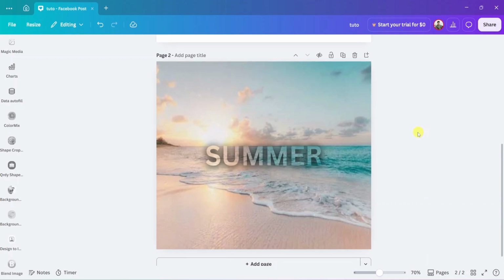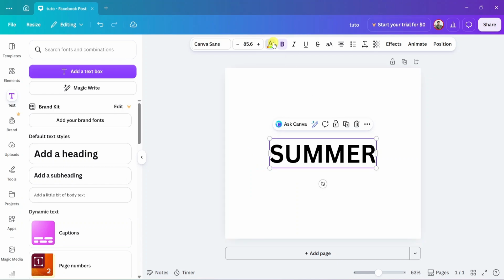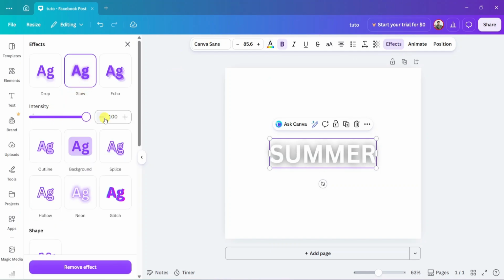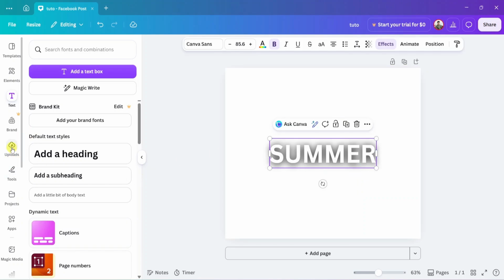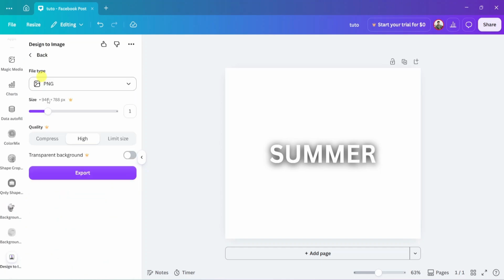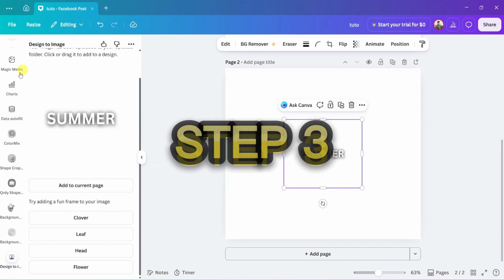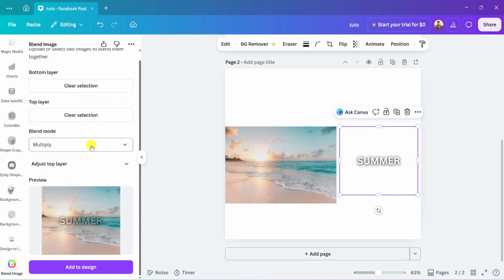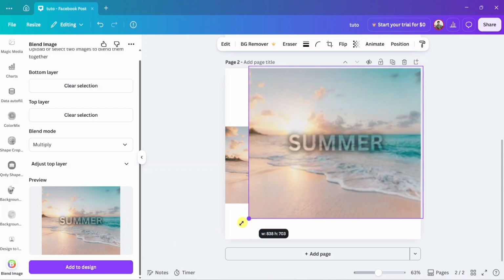How to Make Text Transparent in Canva (FAST!) ⏱️ | Canva Hack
In this video, I'll show you exactly how to make text transparent in Canva — step by step, in under 2 minutes.

⏱️ TIMESTAMPS
0:00 - How to make text transparent in Canva
0:07 - Step 1: Text setup & Lift effect
0:26 - Step 2: Converting Canva page to an image
0:47 - Step 3: Using the Blend Image app hack
1:05 - Final Result & Wrap up